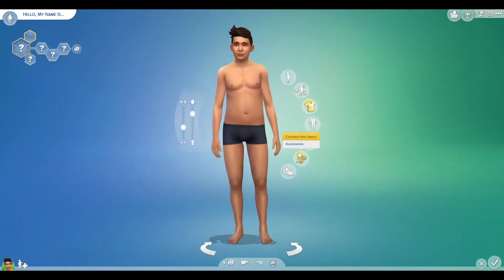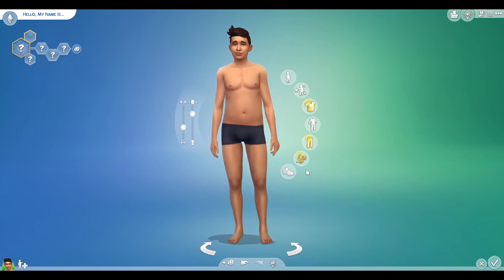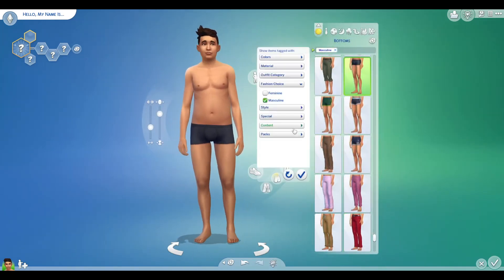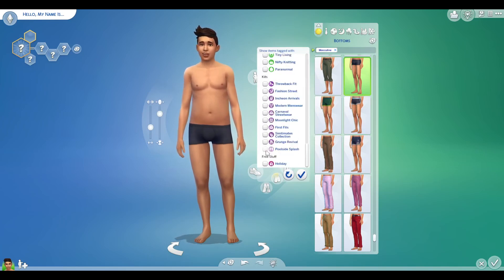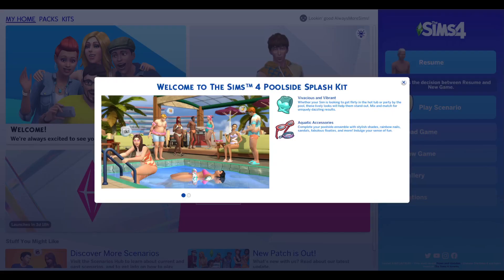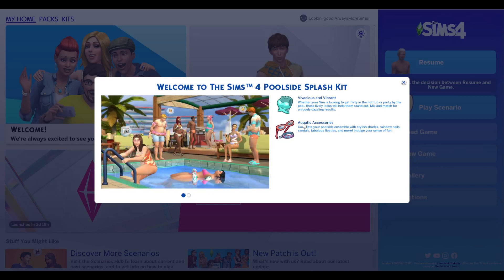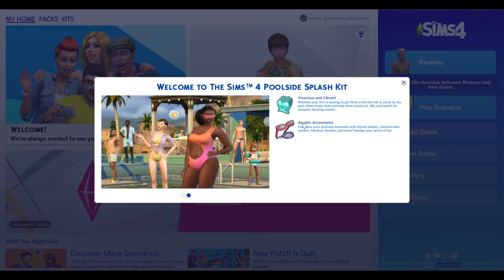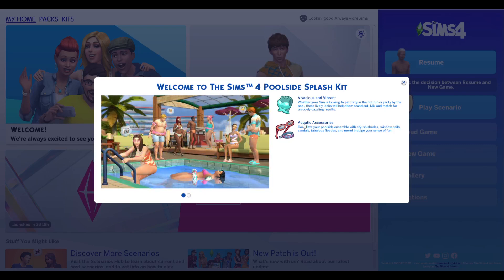The Sims 4 Modern Luxe and Poolside Splash Kit Reviews